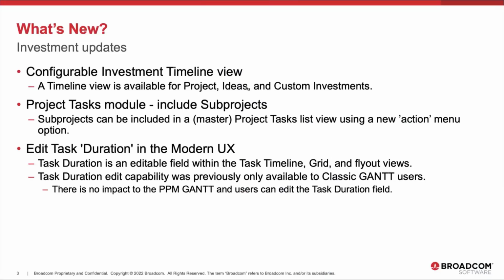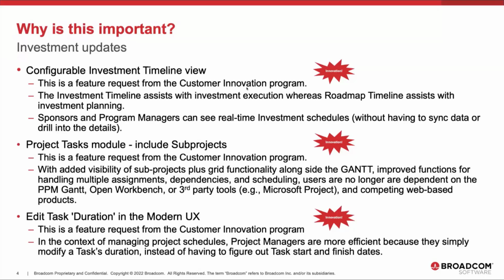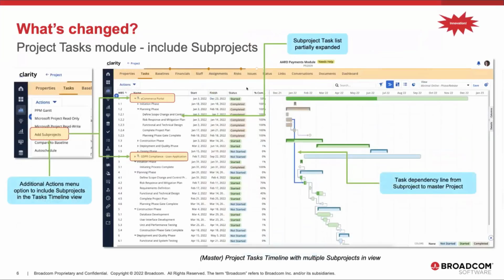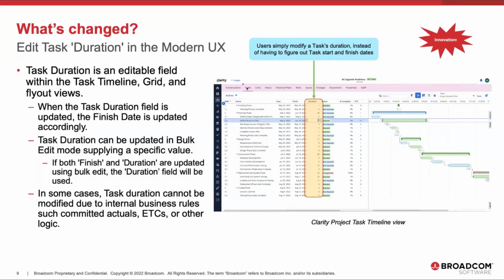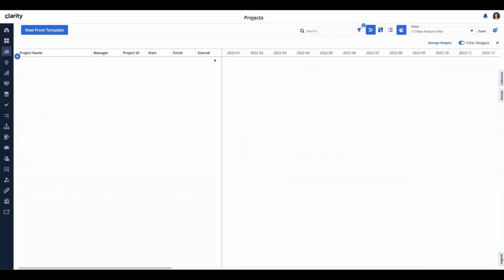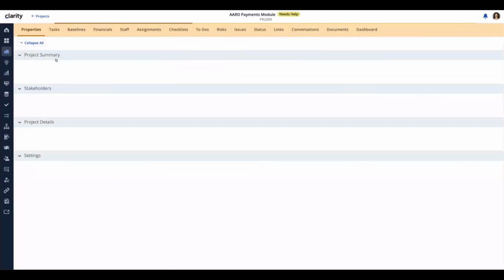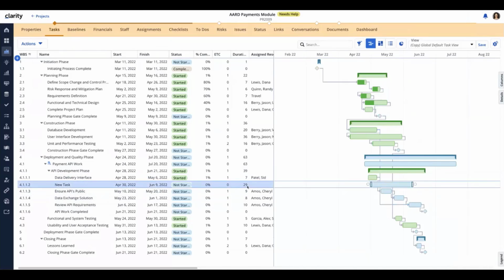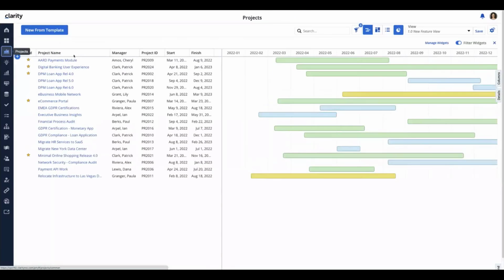Clarity 16.0.2 - Enhancements to Investments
In this video, you will learn about the enhancements to investments.